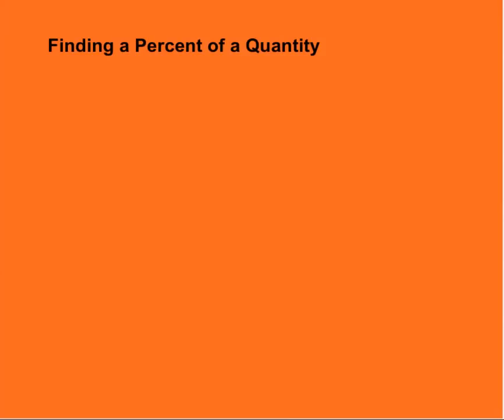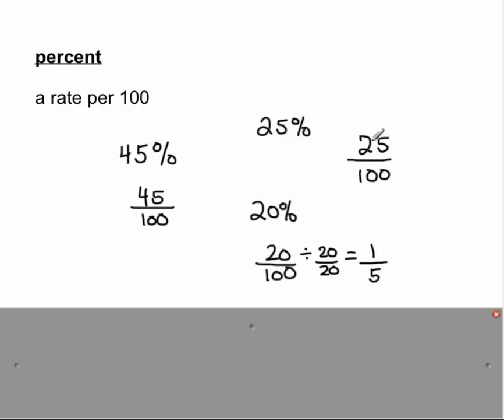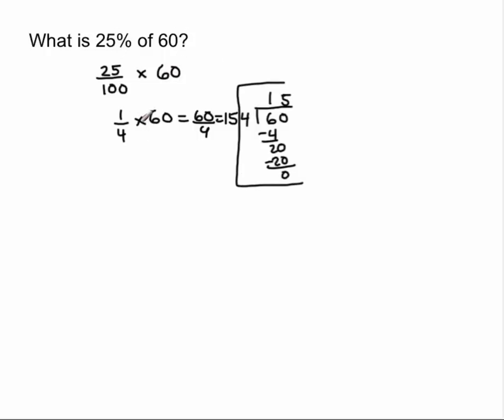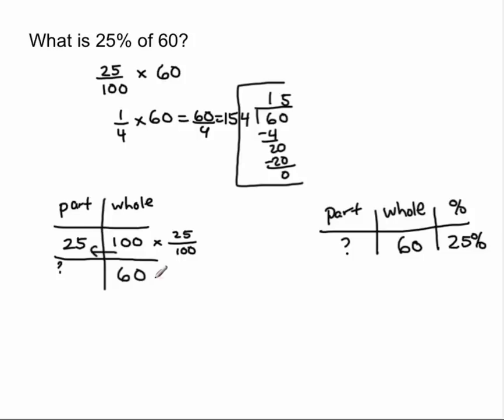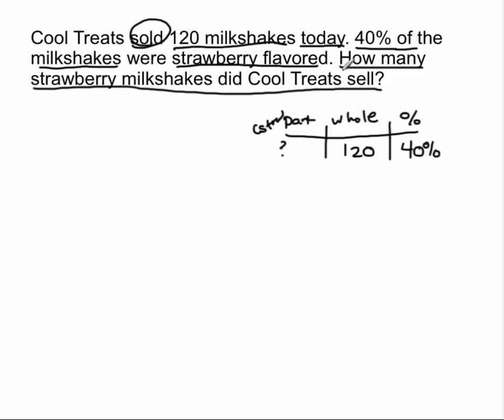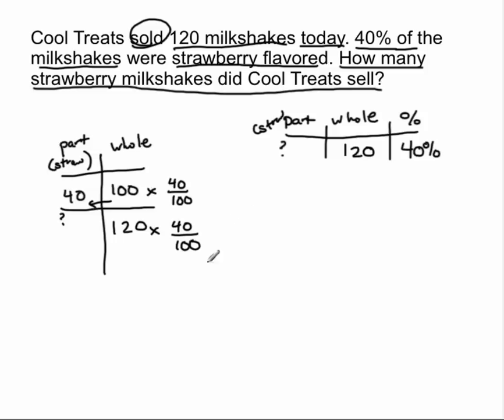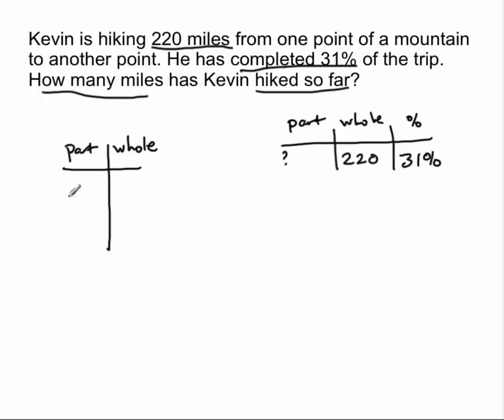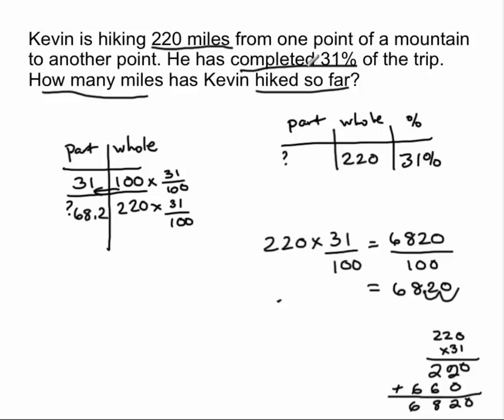6.RP.3.c - Find Percent of a Quantity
In this video, Mr. Almeida explains how to find the percent of a quantity, explains that percent means a rate per 100 and uses a ratio table to find the missing part.  This addresses the Grade 6 Common Core State Standard of 6.RP.3.c, which involves percents.